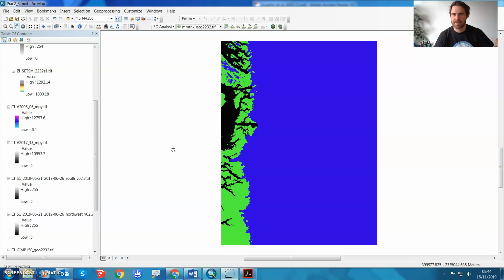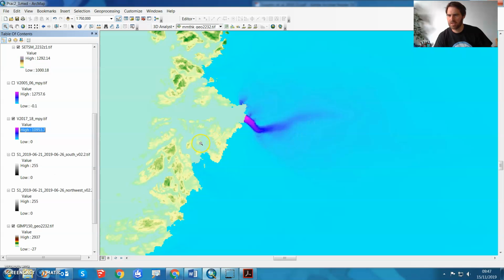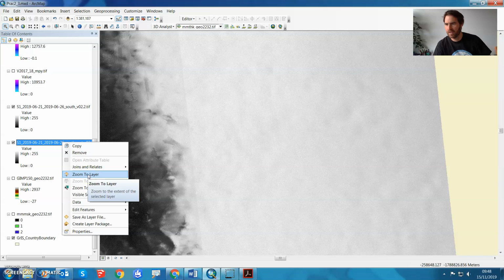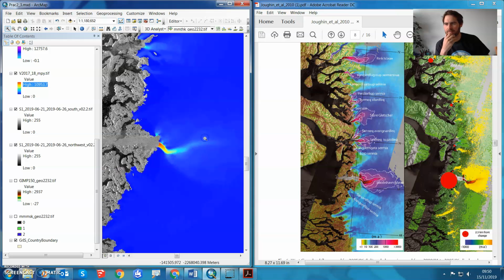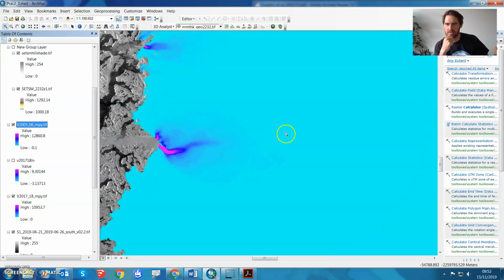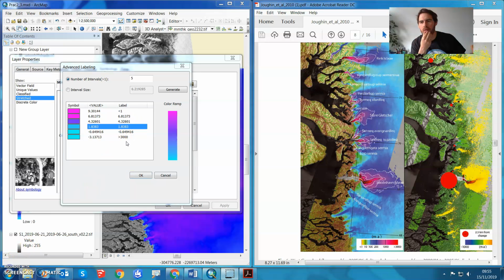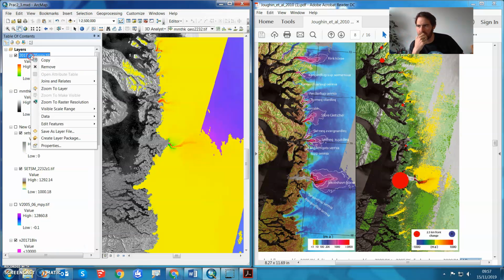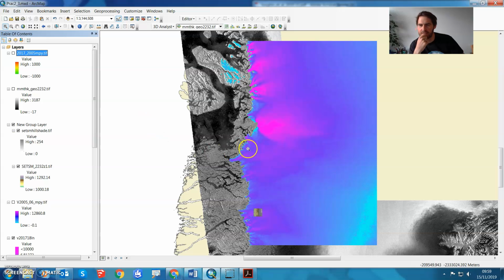Cryo_prac_what_am_I_looking_at?